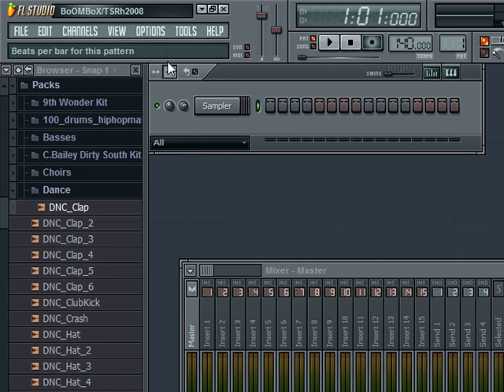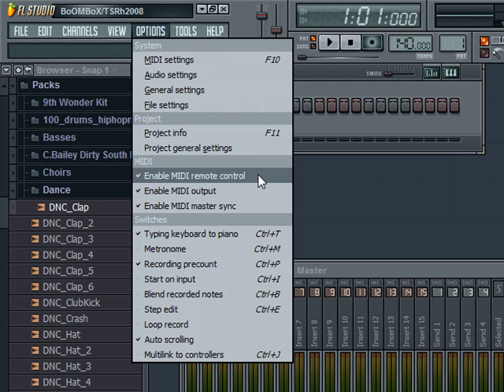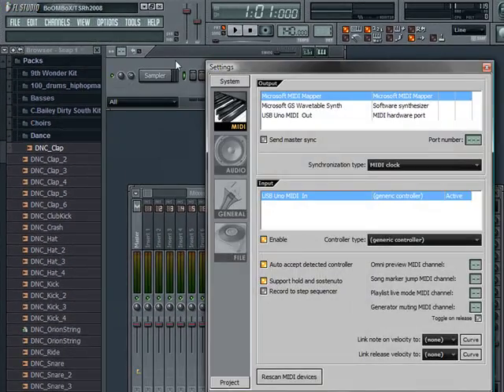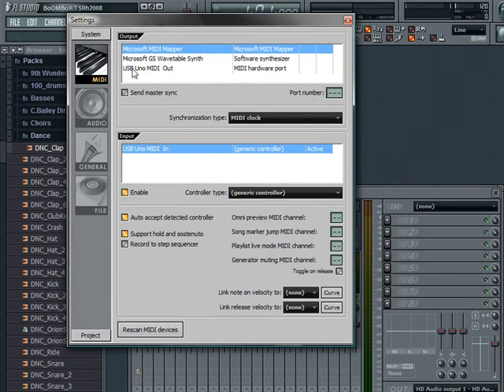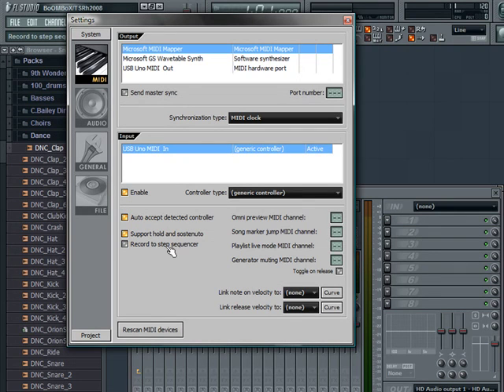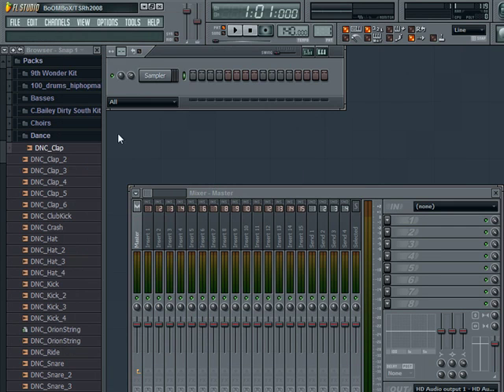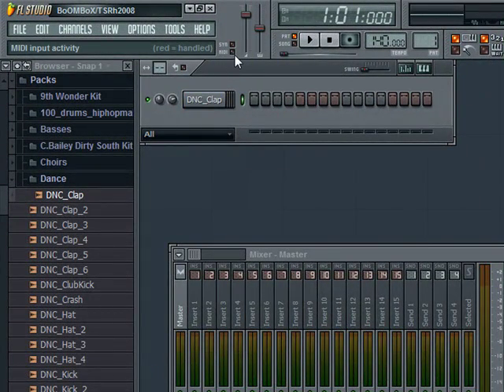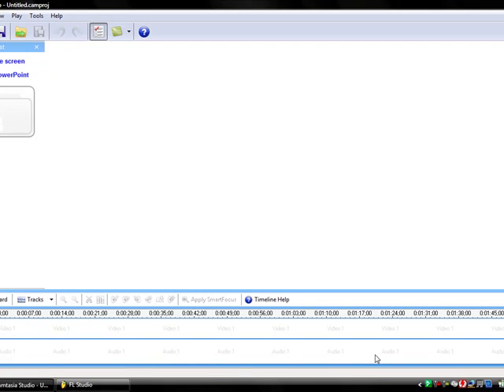midi help for kingq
some help for people trying to hook midi up to fl studio